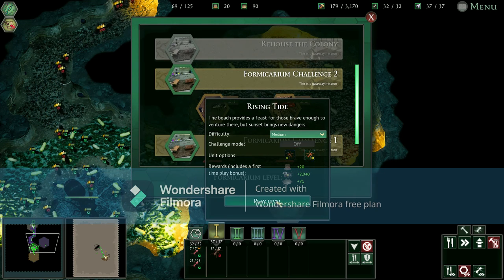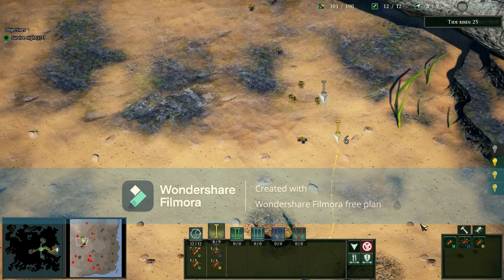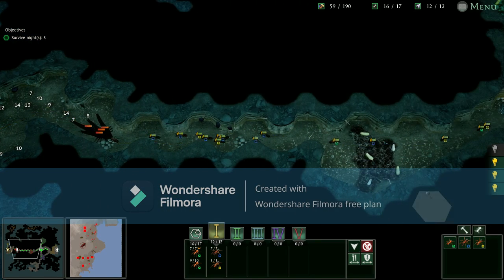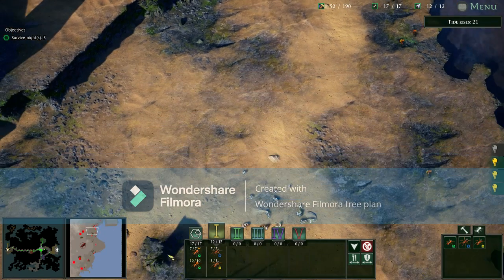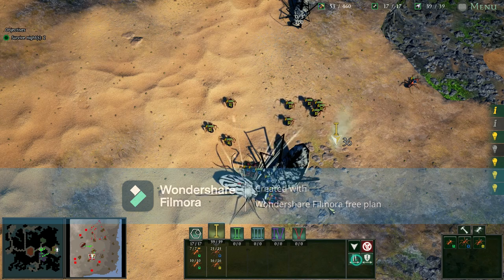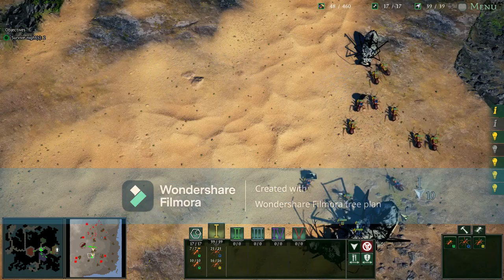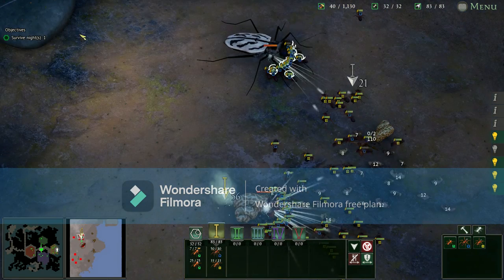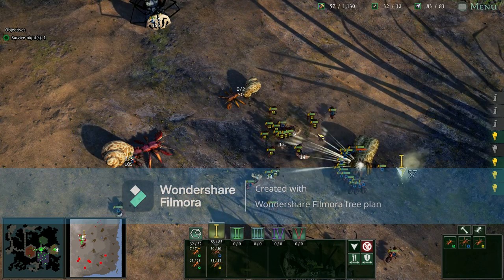rising tide formacarium level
in this video i play the level rising tide